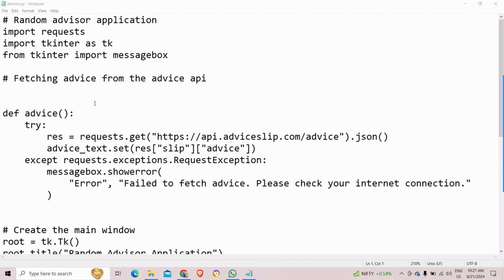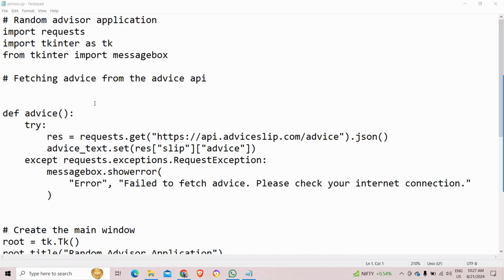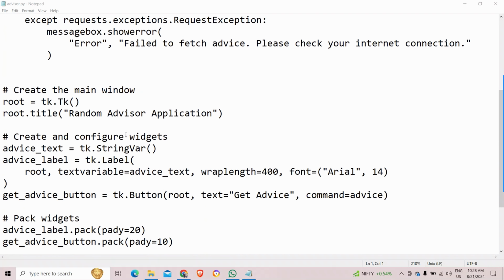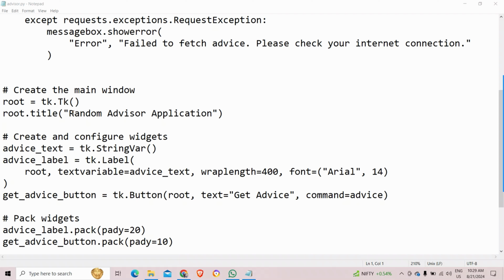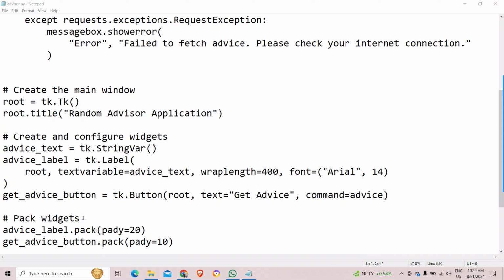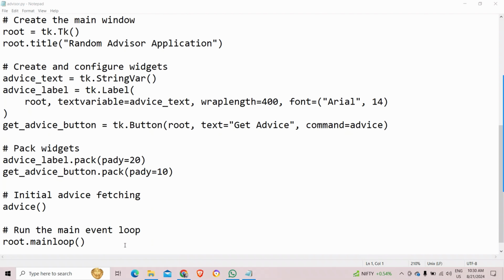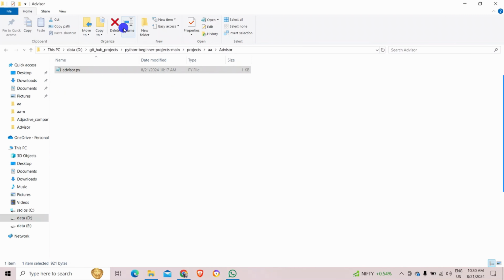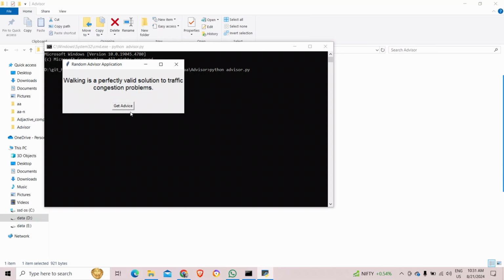Random advisor application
This Python program creates a "Random Advisor Application" using Tkinter for the GUI and the requests library to fetch random advice from an online API. The main window displays the advice, with a button to fetch new advice. If the API request fails, an error message is shown to the user. The advice is displayed in a label with word wrapping and a specified font. The application automatically fetches advice when launched and runs in a loop until the user closes the window